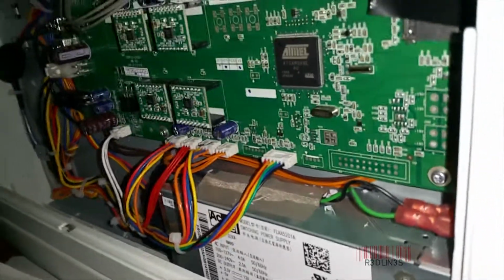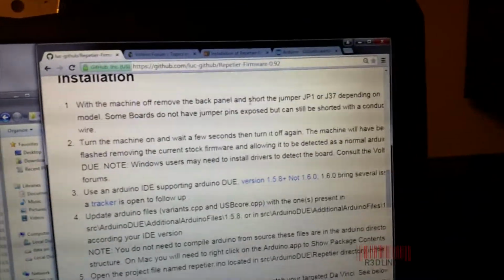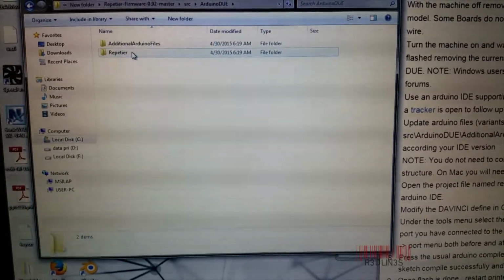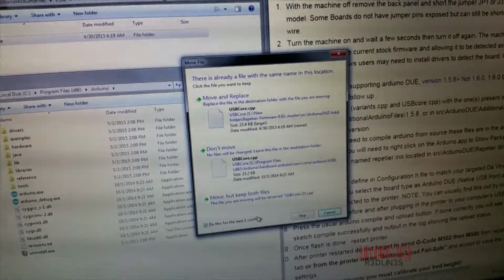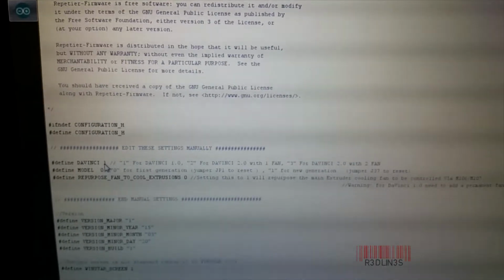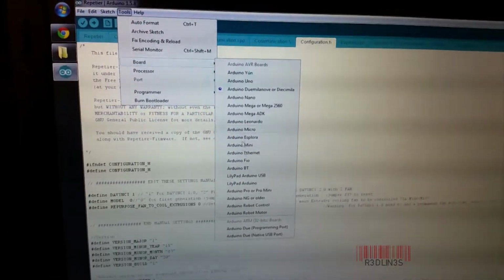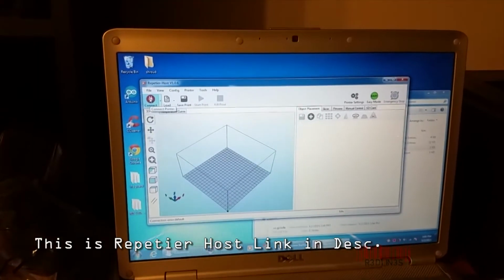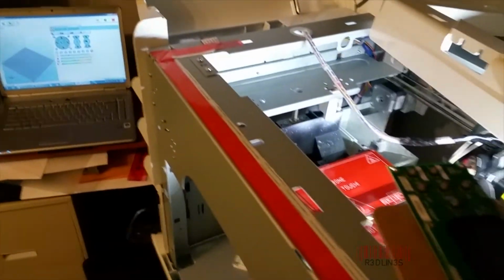Flash Firmware Davinci 1.0 3D Printer - 0.92 Repetier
Davinci 1.0 3D Printer Flash Firmware - 0.92 Repetier
Firmware Flash Davinci 1.0 3D Printer 0.92 Repetier
0.92 Repetier Firmware Flash Davinci 1.0 3D Printer
3D Printer Davinci 1.0 Firmware Flash Repetier 0.92

1- With the machine off remove the back panel and short the jumper JP1 or J37 depending on model. Some Boards do not have jumper pins exposed but can still be shorted with a conductive wire. 0.92 Repetier Firmware

2- Turn the machine on and wait a few seconds then turn it off again. The machine will have been flashed removing the current stock firmware and allowing it to be detected as a normal arduino DUE. NOTE: Windows users may need to install drivers to detect the board. Consult the Voltivo forums. 0.92 Repetier Firmware

3- Use an arduino IDE supporting arduino DUE, version 1.5.8+ Not 1.6.0, 1.6.0 bring several issues - a tracker is open to follow up . 0.92 Repetier Firmware

4- Update arduino files (variants.cpp and USBcore.cpp) with the one(s) present in src\ArduinoDUE\AdditionalArduinoFiles\1.5.8. or in src\ArduinoDUE\AdditionalArduinoFiles\1.6.0 according your IDE version
NOTE: You do not need to compile arduino from source these files are in the arduino directory structure. On Mac you will need to right click on the Arduino.app to Show Package Contents. 0.92 Repetier Firmware

5- Open the project file named repetier.ino located in src\ArduinoDUE\Repetier directory in the arduino IDE. 0.92 Repetier Firmware

6- Modify the DAVINCI define in Configuration.h file to match your targeted Da Vinci. See below. 0.92 Repetier Firmware

7- Under the tools menu select the board type as Arduino DUE (Native USB Port) and the proper port you have connected to the printer. NOTE: You can usually find this out by looking at the tools - port menu both before and after plugging in the printer to your computer's USB. 0.92 Repetier Firmware

8- Press the usual arduino compile and upload button. If done correctly you will see the arduino sketch compile successfully and output in the log showing the upload status. 0.92 Repetier Firmware

9- Once flash is done : restart printer. 0.92 Repetier Firmware

10- After printer restarted do not forget to send G-Code M502 then M500 from repetier's Print Panel tab or from the printer menu "Settings/Load Fail-Safe" and accept to save the new eeprom settings. 0.92 Repetier Firmware

11- When update is complete you must calibrate your bed height!
You can do so by homeing all axis, turning off the printer and manually adjusting the bed leveling screws until the glass bed is just under the nozzle at each end of the bed. While the printer is powered off you can move the print head by hand and slide a piece of paper over the glass bed and under the nozzle with a slight pull on the paper from the nozzle. 0.92 Repetier Firmware

12- Next you can calibrate your filament as usual. 0.92 Repetier Firmware